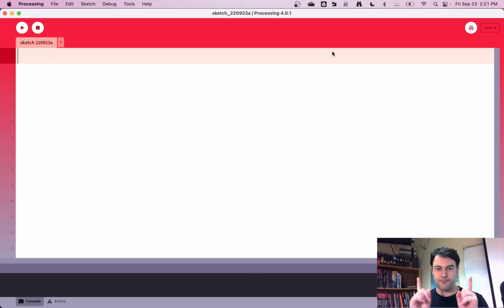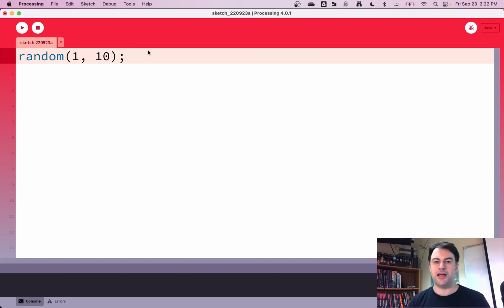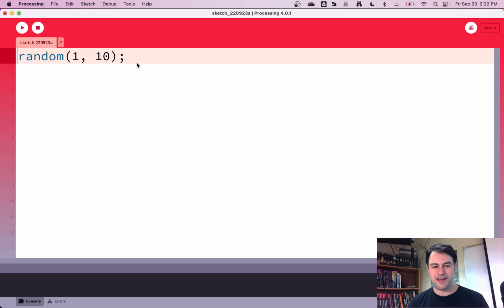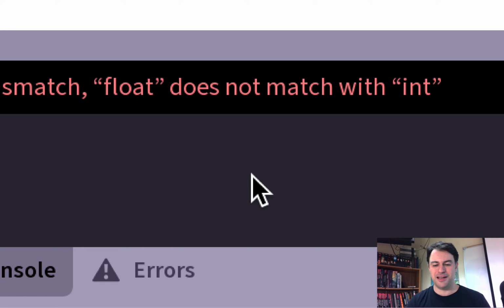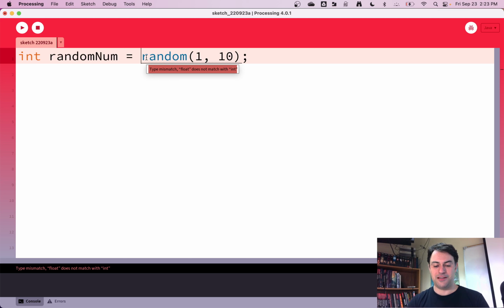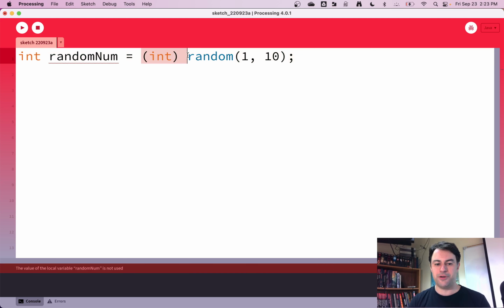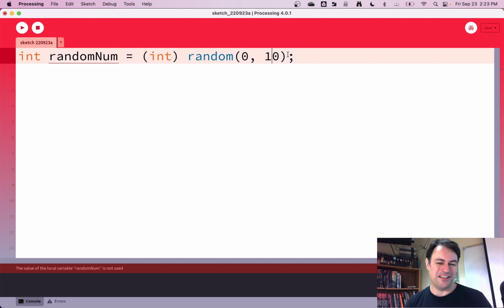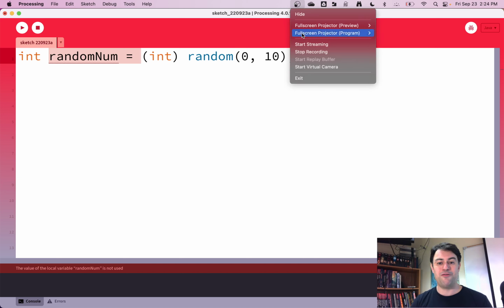Color Game 2 - Generating Random Integers